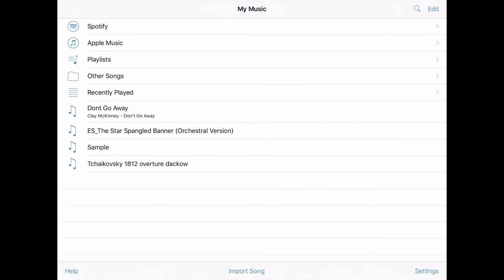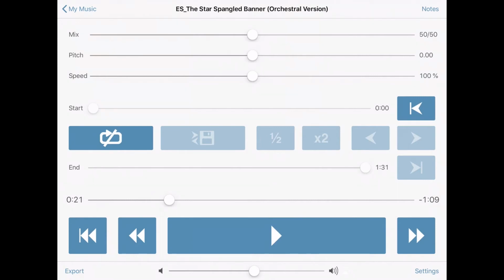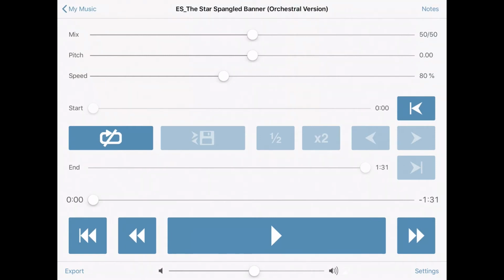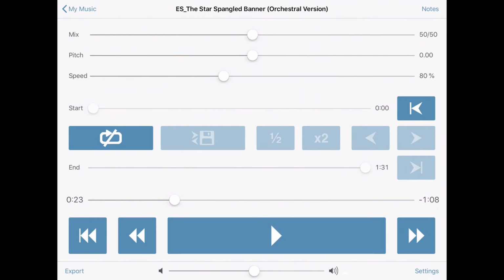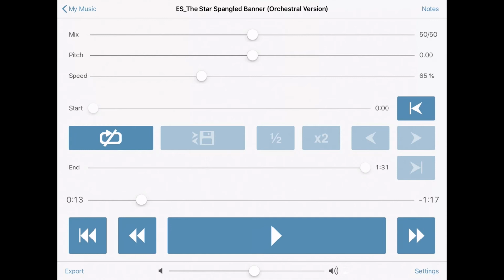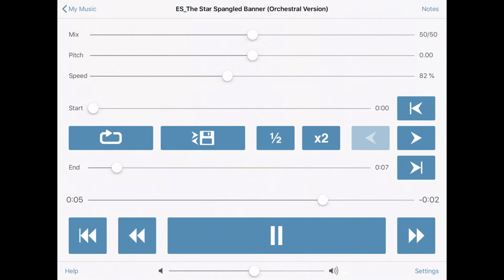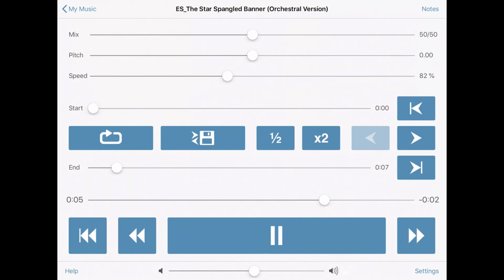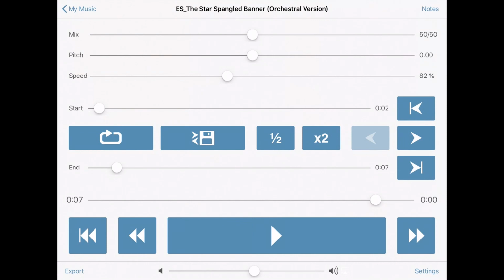Amazing Slow Downer - Introduction to Slowing Down and Looping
This video is about the Amazing Slow Downer app. It is an introduction to the app by showing off its two most important features, Slowing Down while keeping at pitch and Looping a specific section.

Be sure to check out the other Videos in this series

How do I load music on the app?

Star Spangled Banner by Epic Classical

Also worth Checking out for Music Review and Exploration

1. The Lord of the Rings: The Fellowship of the Ring Special Extended Edition, Special Edition Box Set

2. The Lord of the Rings: The Two Towers Special Extended Edition, Special Edition Box Set

Cameras and Gear Used To Shoot Videos on this Channel
1. Canon 60D DSLR
2. Lighting Set with Green Screen Only the lights and light stands were used in this video. Did not use green screen in this video but have used it in the past. Great starter kit for getting into Green Screen and the lights are still awesome! This set has has really held up and withstood a lot of use and abuse over these 5 years. Highly recommend it. UPDATE Spring 2020: It looks like this same set from the same seller has an update that comes with soft boxes and an extra light with a boom. Here's the link to that one.
3.Savage Luminous Pro LED Video Light
4. SanDisk Extreme Plus 128 GB microSDXC